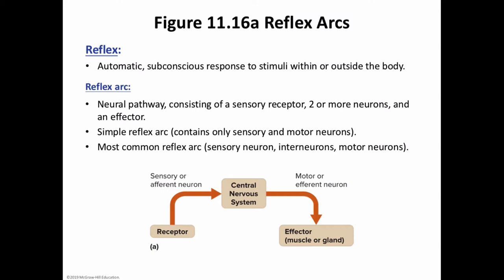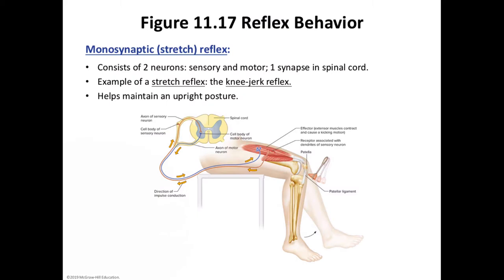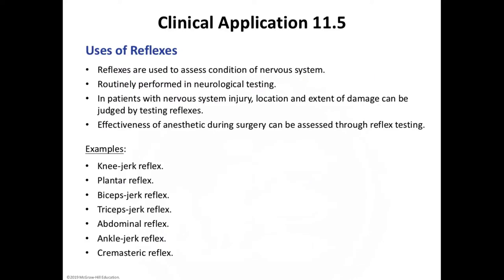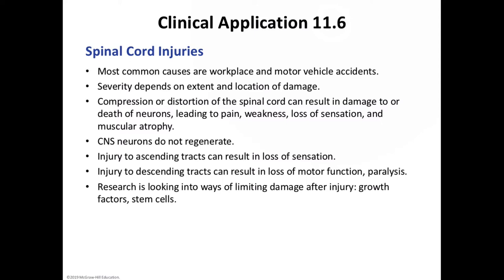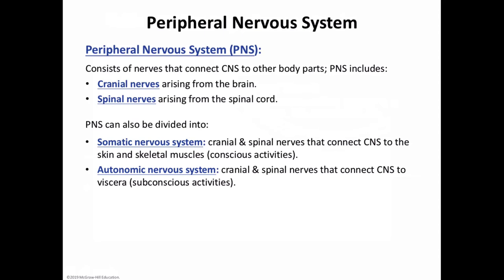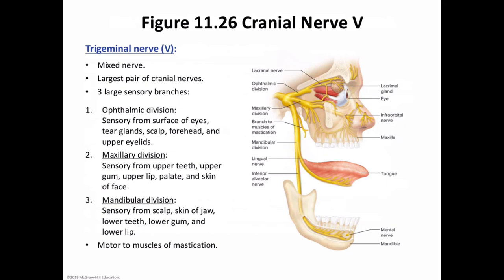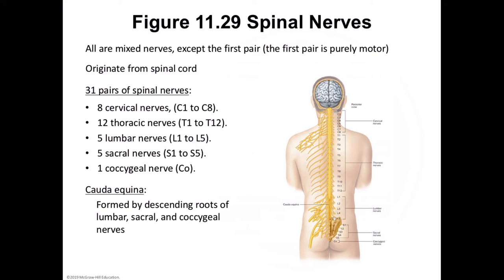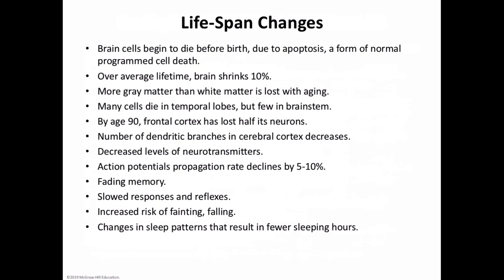Spinal Cord & Cranial Nerves, Chapter 11, Pt. III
Human Anatomy and Physiology I, Spinal Cord & Cranial Nerves, Chapter 11, Pt. III